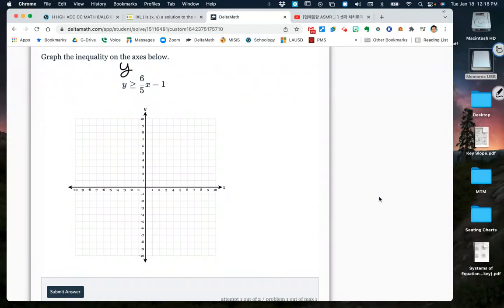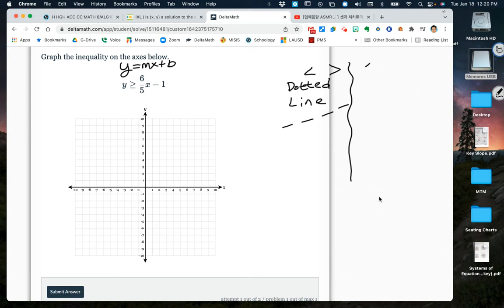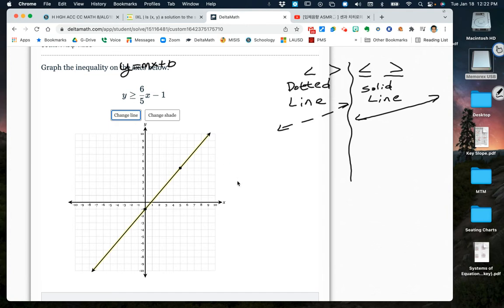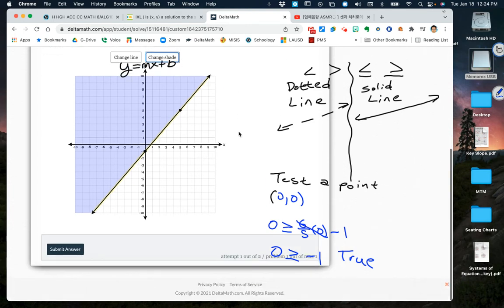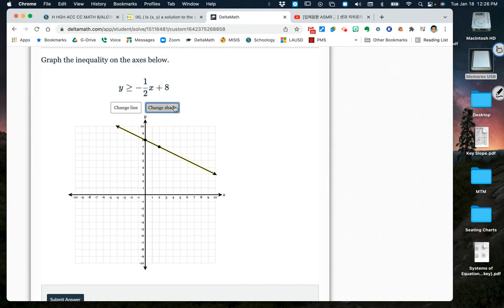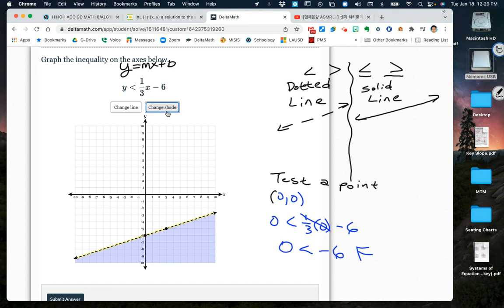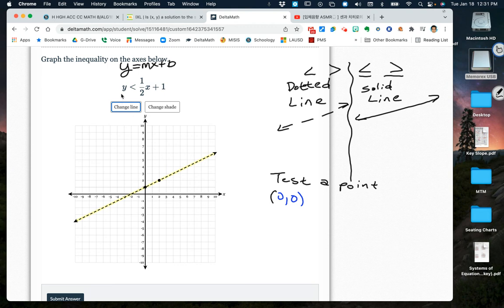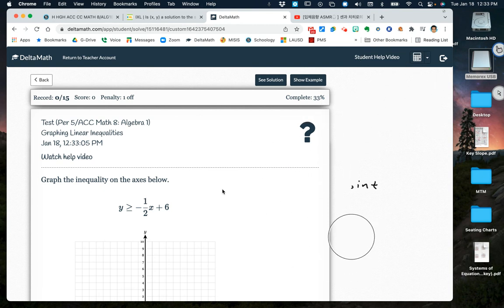Graphing Linear Inequalities (ACC Math 8 01/18/22)